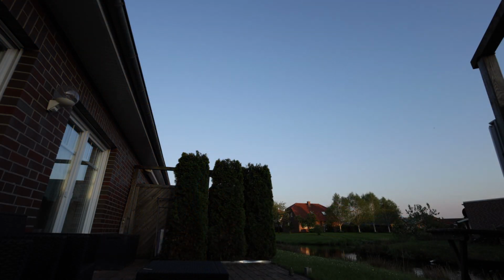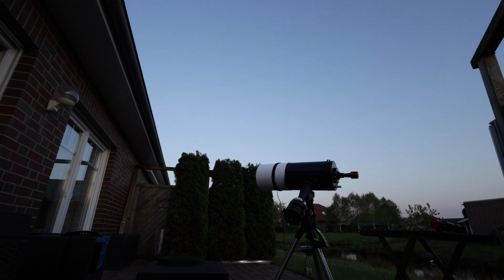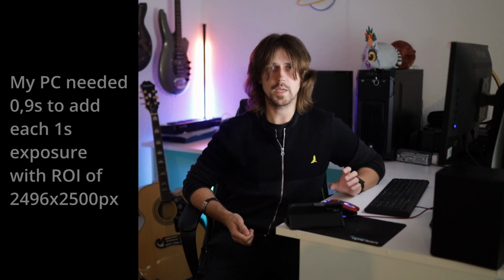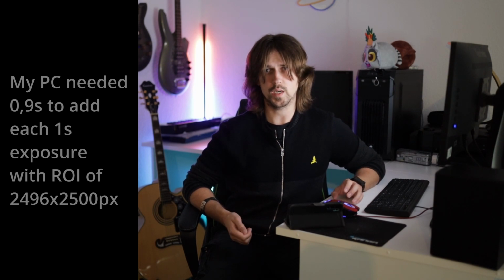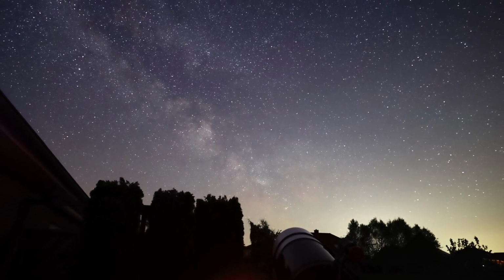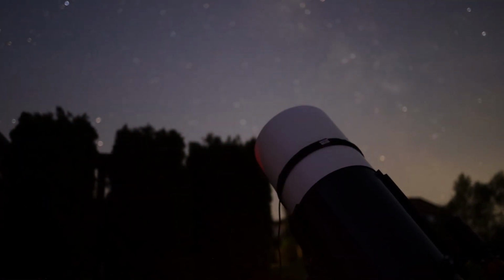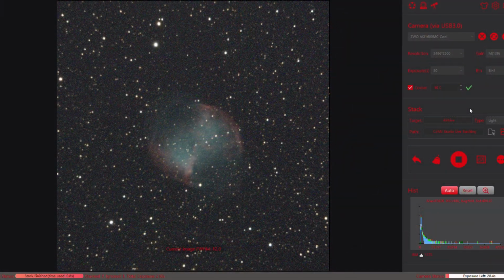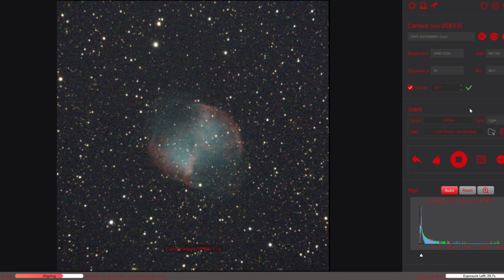Deep Sky Marathon With Live Stacking Function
A dumb or dump night - not focussing on one object but on as many as possible. Sometimes these nights are the best nights. In this case the images won't look good but they are lovely memories of beautiful starry nights.